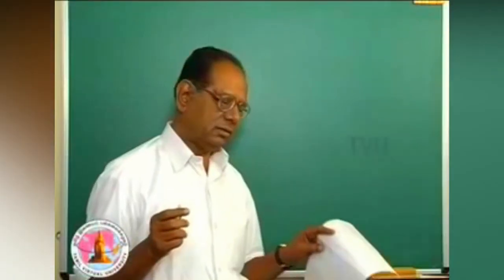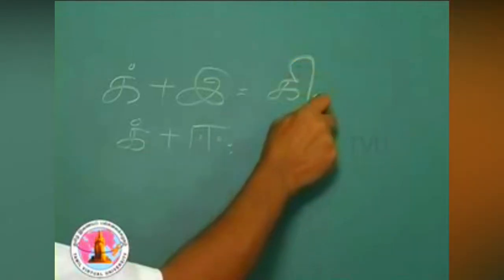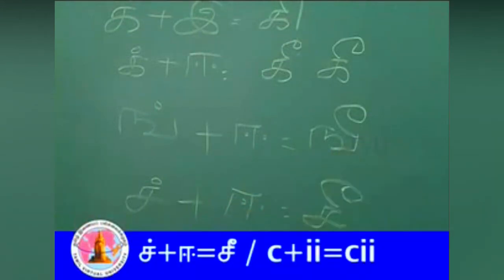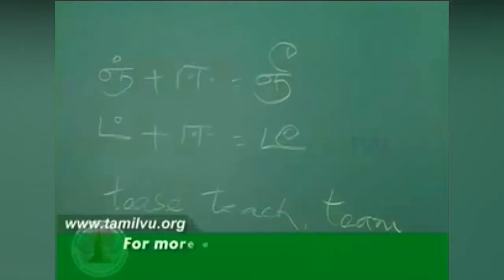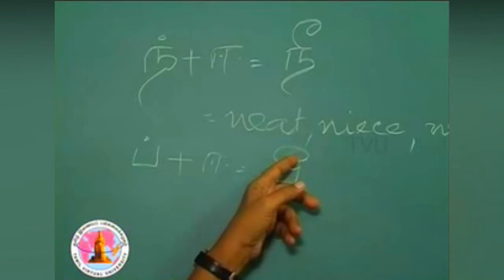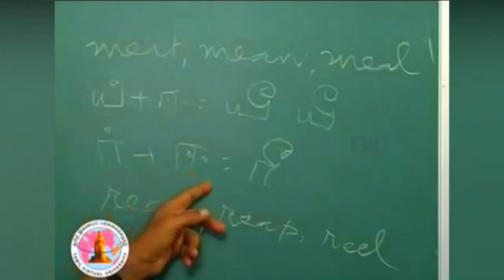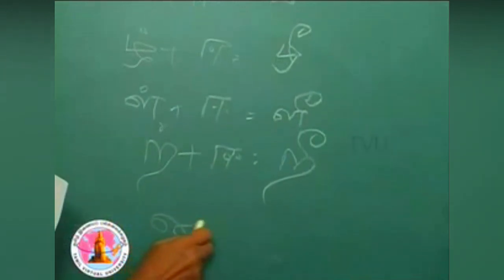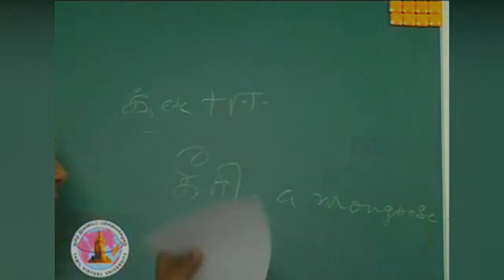Learn Tamil Language Through English Online - PART 7 | Tamil Language Lessons for Beginners